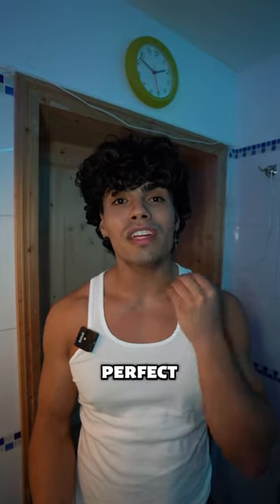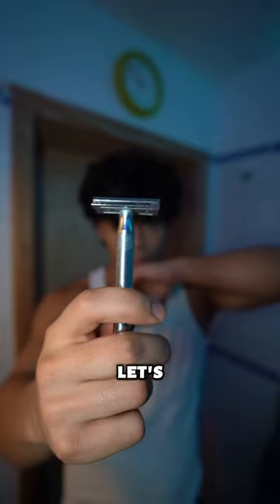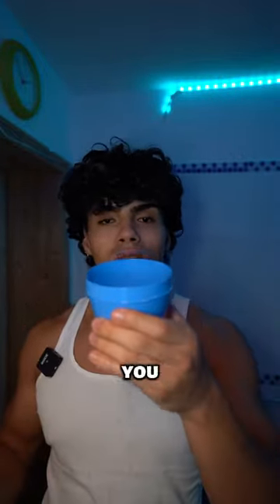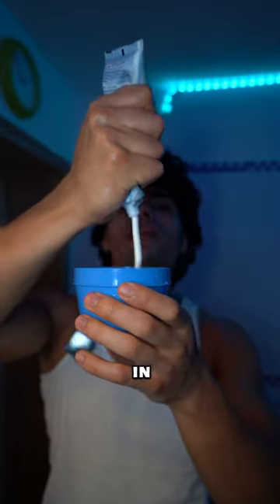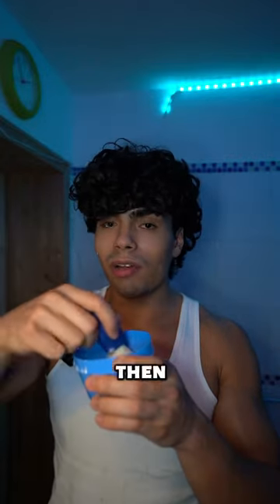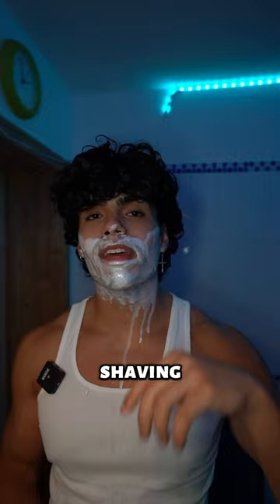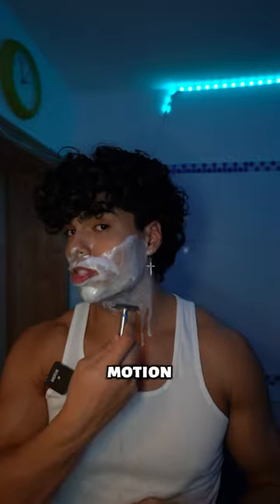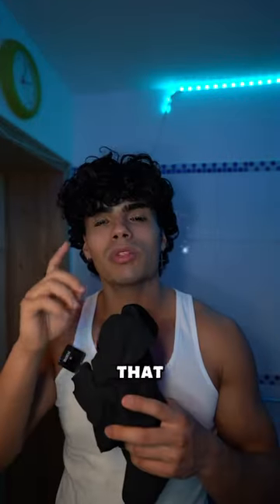How to achieve the perfect shave with a safety blade razor…